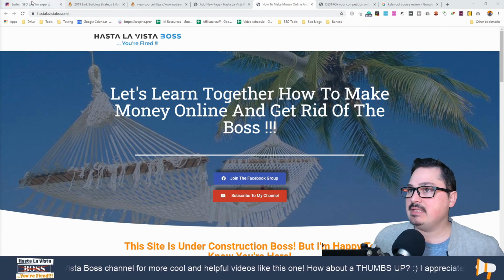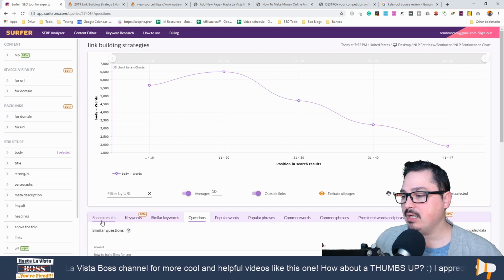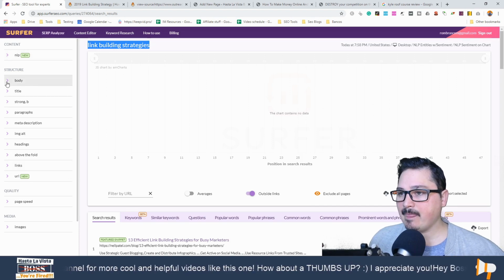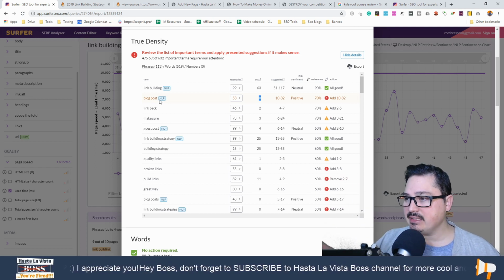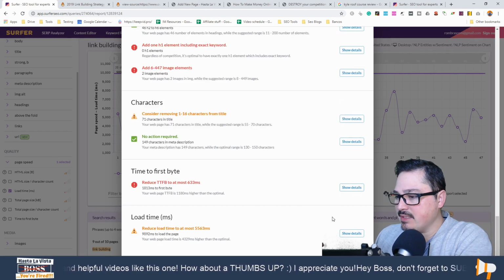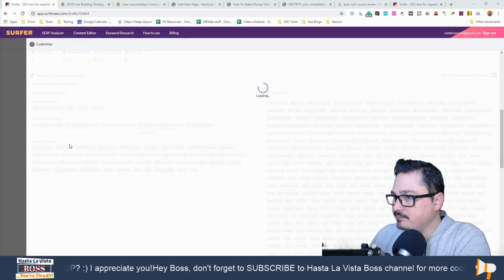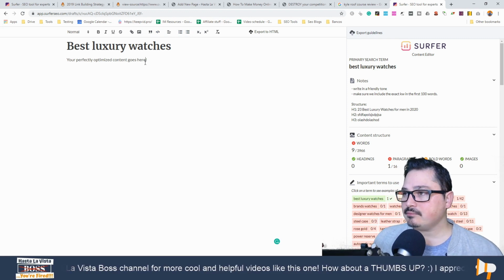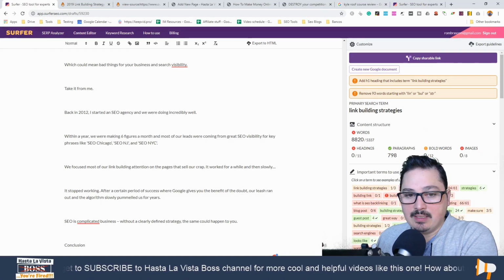How to use Surfer SEO for Total Beginners (SERP Analysis & Content Editor + NLP)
You can play with Surfer SEO for just $1.

*** Warning! It's 2 hours long :) but it's WELL WORTH IT!

Before we go into it, if you need online training on how to make money online with Affiliate Marketing, or if you want to learn ON-Page SEO and more ... check out the links below. These ARE TOP QUALITY COURSES!

1. Learn How To Build A 5 Figure Niche Site With Doug Cunnington

2. Learn On-Page SEO with the SEO Genius, Kyle Roof

3. Do you want a “Done For You website”? Human Proof Designs might be the perfect solution

4. Try Surfer SEO for $1

5. Get Fast and Reliable Hosting with Siteground

I might get you a discount. Join the HastaLaVistaBoss Facebook group and ask me for a discount.

DO YOU LIKE THE VIDEO PRODUCTION? HERE’S MY GEAR:

►► Mic Scissor Arm Stand
►► Laptop Ventilated Stand
►► Studio Lights
►►Light bulbs

How to optimize your pages with Surfer SEO
How to use Surfer SEO
How to gain rankings using Surfer SEO for on-page analysis
Competition analysis using Surfer SEO
How to use Surfer SEO Content Editor
Surfer SEO NLP API

Because this channel is all about HUSTLERS like YOU and I…

...If you want to QUIT YOUR JOB and work from wherever you want with the schedule that you choose and all that good stuff, one of the ways to do that is to start a business of your own. A business isn't a way to get rich fast though.

I’m not here to sell you some bullshit dream, I am here to talk business, genuine business.

A business could be your escape from the Rat Race, achieve FREEDOM, and live the life that you want, that YOU DESERVE.

is simply when you learn to do these 3 things really well:

1) Creating or finding great products/services to sell.
2) Putting those products in front of the right customers.
3) Giving those customers a great reason to buy.

And each person will have their own journey to get TO THE TOP with a LOT of hard work & sacrifices along the way.

ARE YOU READY??? Let’s do it then!

On this channel, we discuss all topics in regards to How to make money online (with a sprinkle of motivation thrown in too)!

* Tutorials on how to use Marketing Tools
* Learn how to make money online with various online business models
* Sales psychology tactics to increase conversions & get customers to buy from you & to click on your links
* SEO (Search Engine Optimization)
* CRO (Conversion Rate Optimization)
* Honest Training and Online course Reviews (That I personally go through)
* Tool Reviews (That I personally use or used in my business)

So if you are someone who wants to QUIT YOUR JOB,  who’s building or want to build a REAL business (online business) NO BULLSHIT INVOLVED, and want to follow and network with like minded people such as myself in order to support each other until we make it and finally say to our manager "Hasta La Vista Boss". Join Me